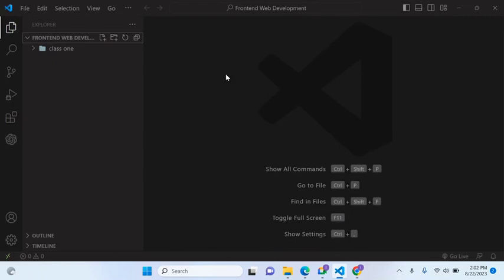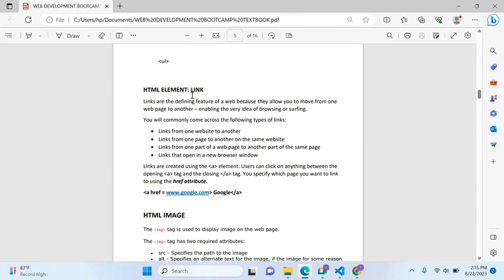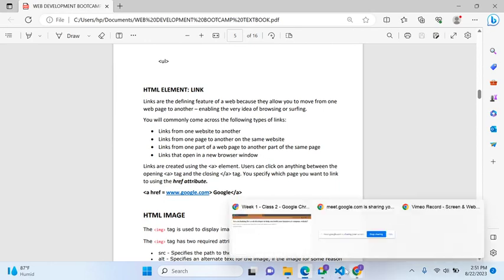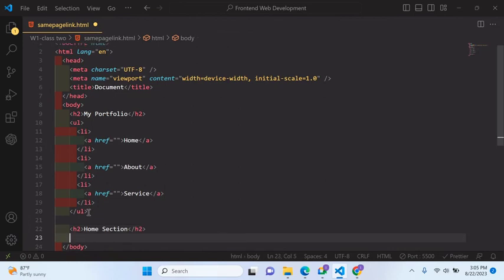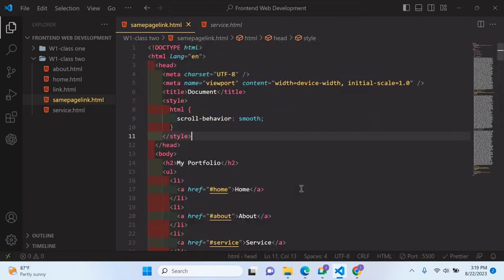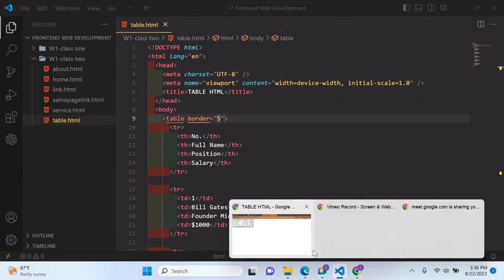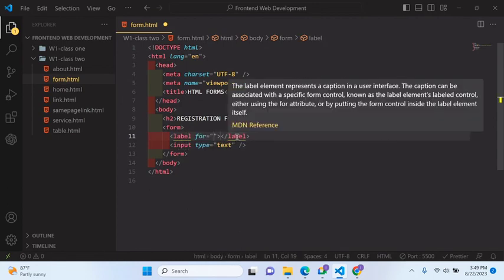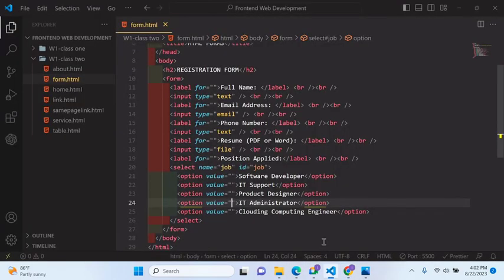HTML FOR BEGINNERS PART TWO (2023)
Welcome to this HTML Full Course 2023 by Joshua Adanu. I will take you through the most basic and immediate level concepts of HTML, and you'll be able to learn HTML in just 3 hours. In this HTML tutorial for beginners 2023, we have covered everything you need to know and understand about the most basic block of web development. Below are the topics we have covered in this HTML tutorial for beginners

Tags, Attributes, and Elements in HTML
Inline and Block Element
Semantic and Structural markup
Tables, Lists, and Images in HTML
HTML Forms
Audio, Video and Iframes...